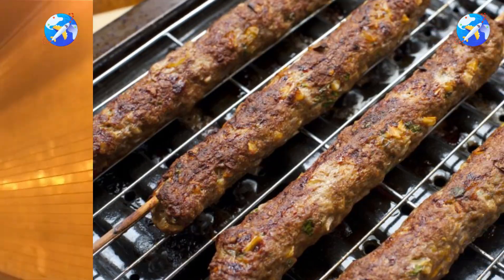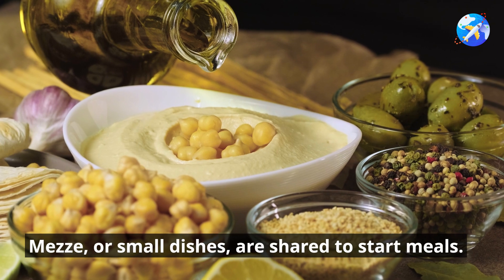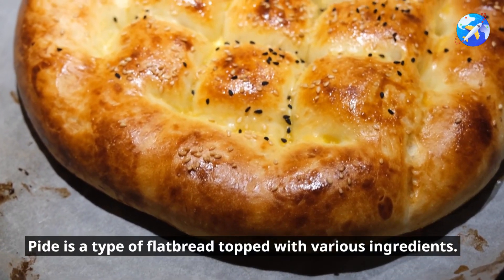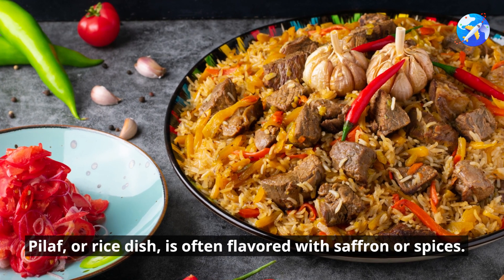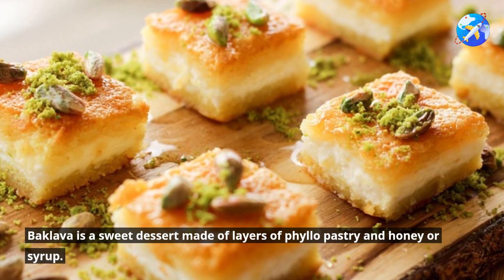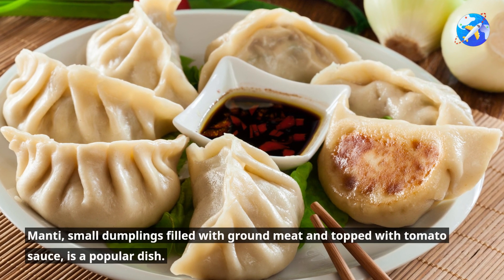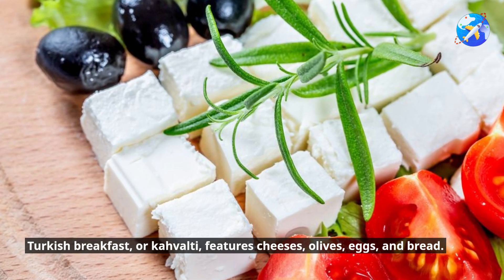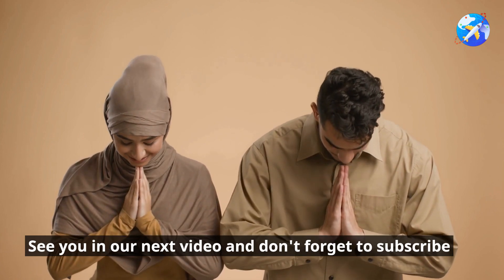Turkish Cuisine and Local Delicacies Worth a Try (1 Minute)